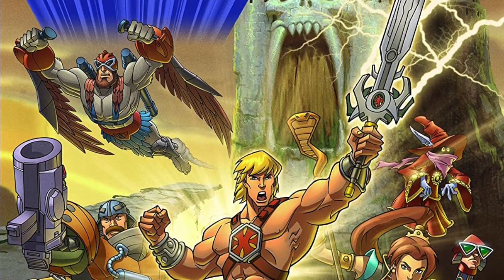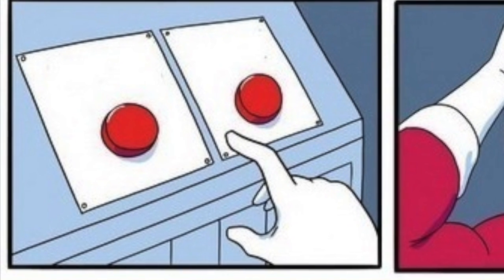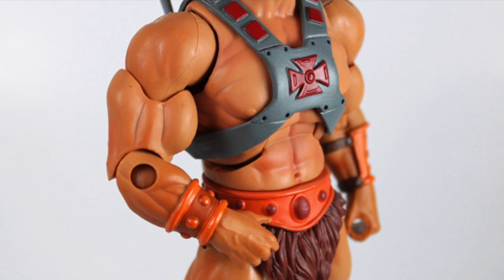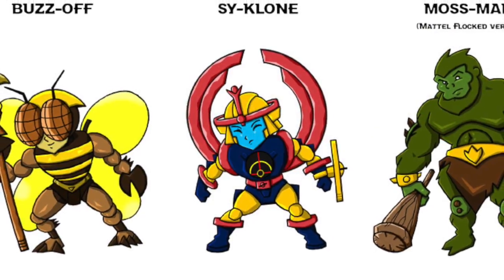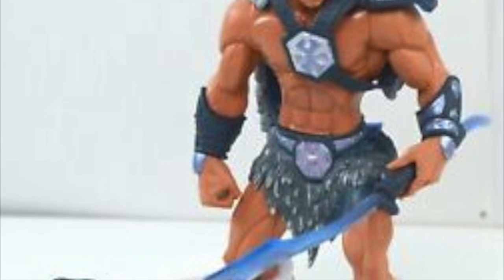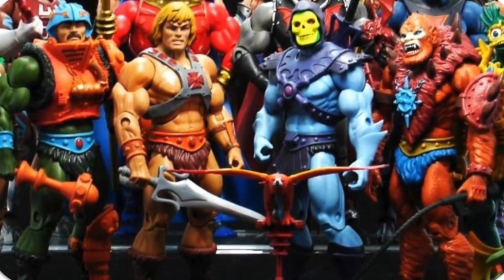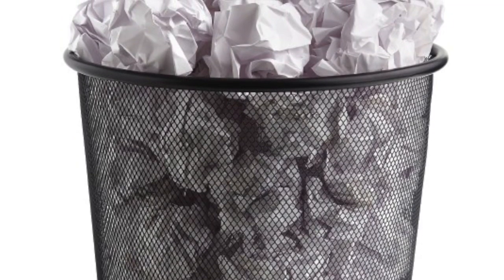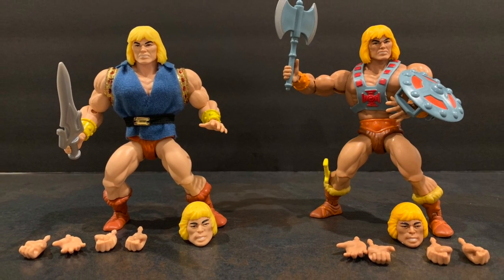WHERE are the 200X Super Articulated Figs? Toy Secrets revealed and how toys are made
Toy Guru answers questions about why there is no 6" Super Articulated 200X toy line as part of the MOTUC line. Toy secrets revealed! Behind the scenes of how toys are made